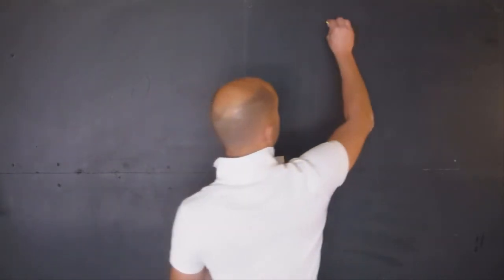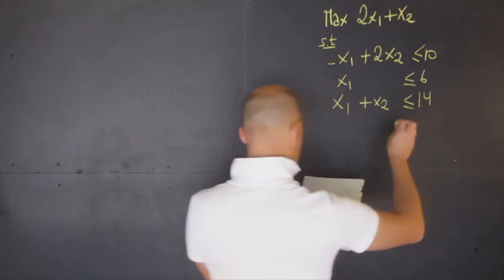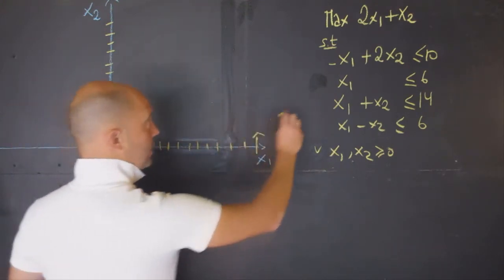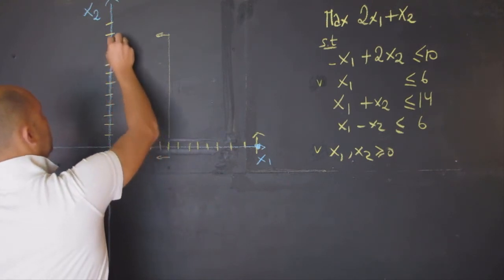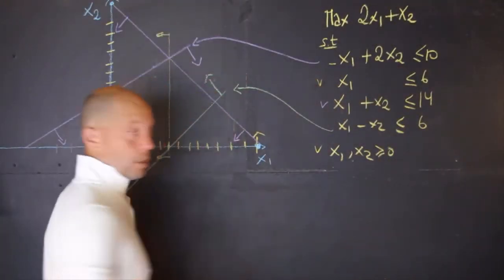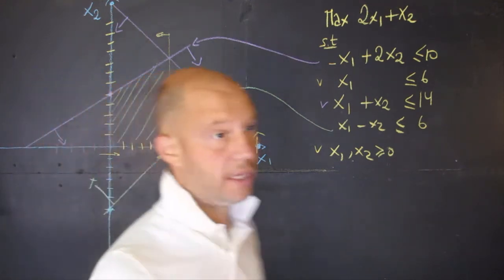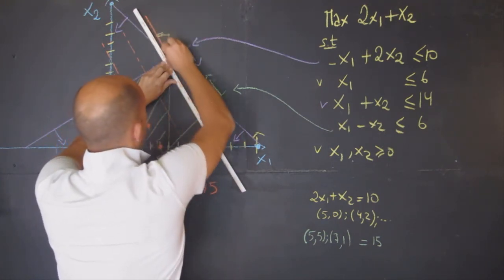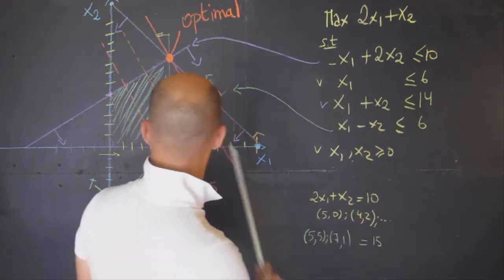Visualizing Optimization Problem in 2D